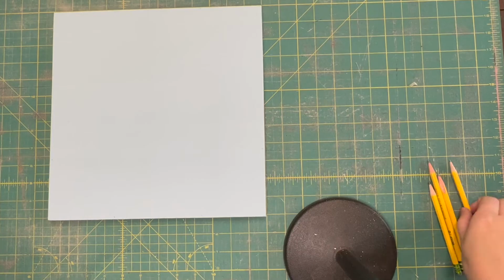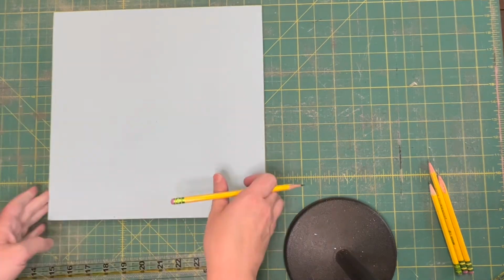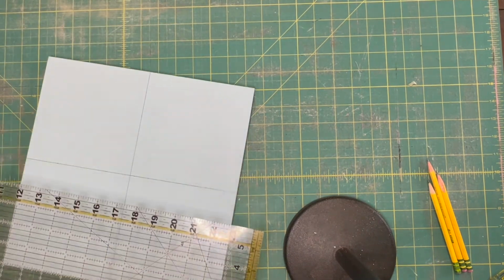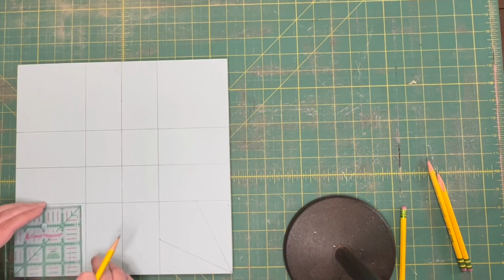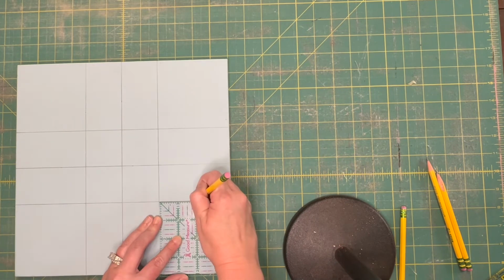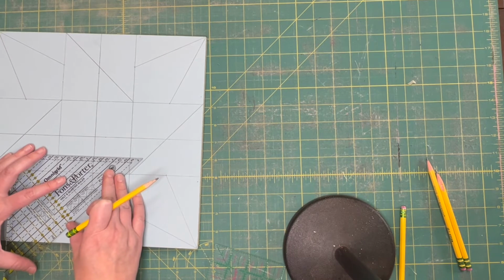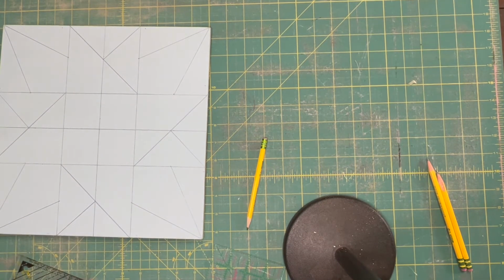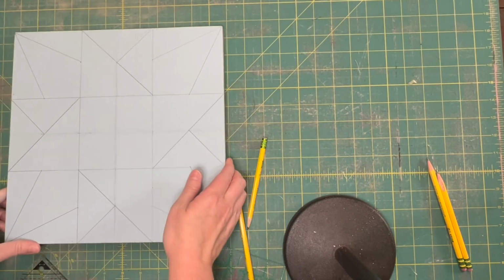Sunflower Barn Quilt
Discover how easy it is to draw a sunflower barn quilt!

Ticonderoga Pencils
Omnigrid Half and Full clear ruler
Fiskers 24 x 6 clear ruler
4 x 4 Square ruler
1/2 inch Plywood board (we had our local Lowe's cut for us)